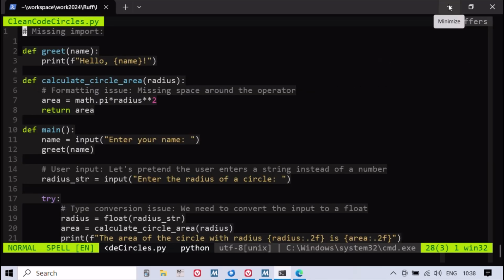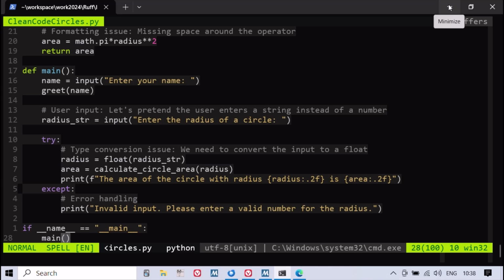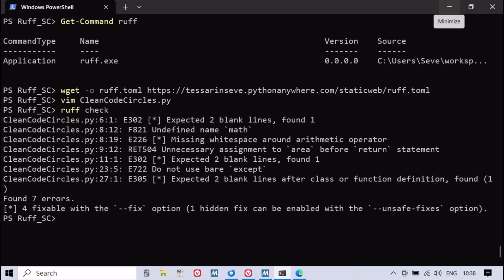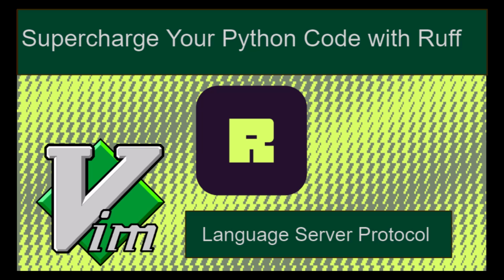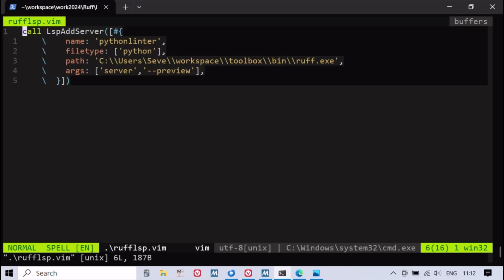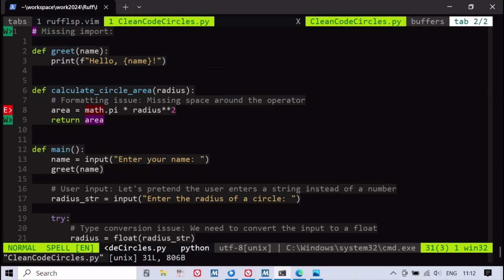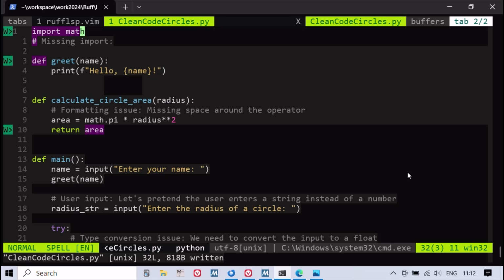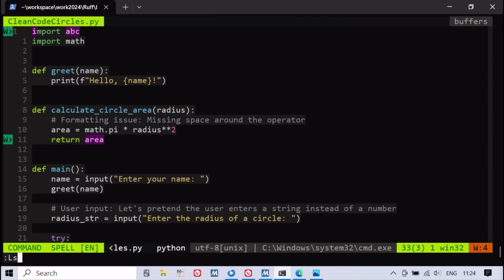Supercharge Your Python Code with Ruff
Explore the power of Ruff, a Python linter and formatter, and its integration with Vim. Learn how Ruff enhances code quality and style, fixes issues, and works as a Language Server Protocol. Dive into the world of real-time coding feedback and automated solutions.

Don't forget to check out my Temu Storefront on Pinterest, where you can find a selection of highly rated, budget-friendly, and  high quality items.